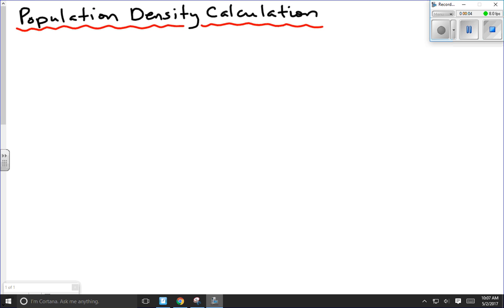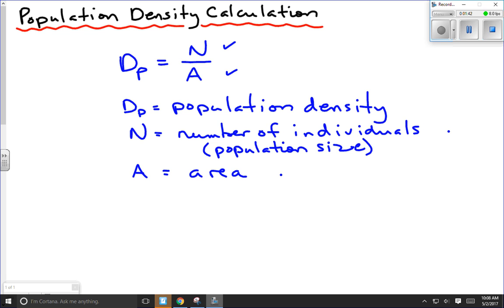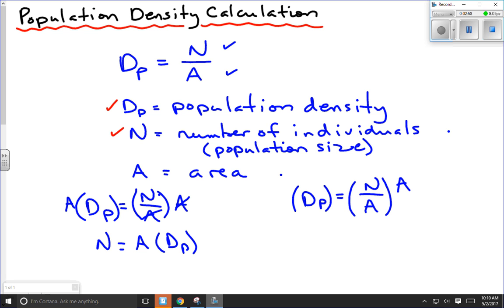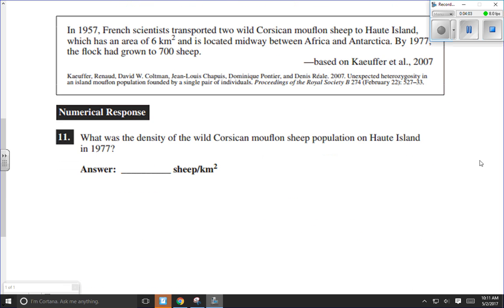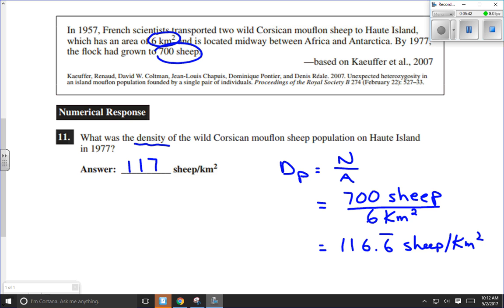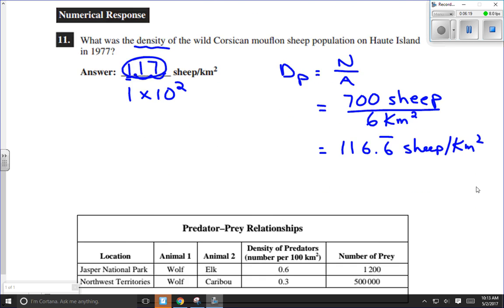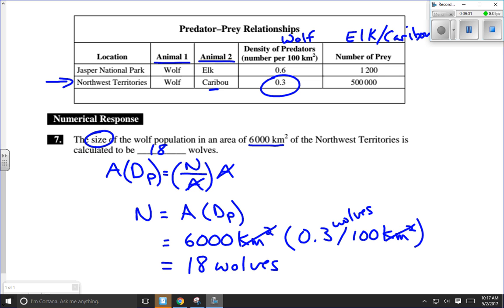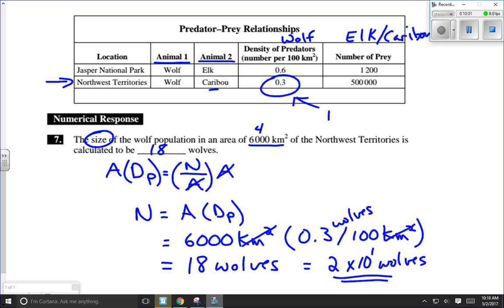Population Density Calculation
This lesson uses the population density formula to solve for population density, population size or area when given two of the three variables.